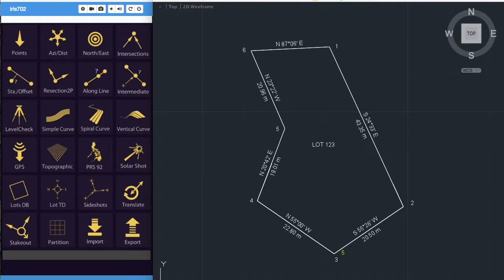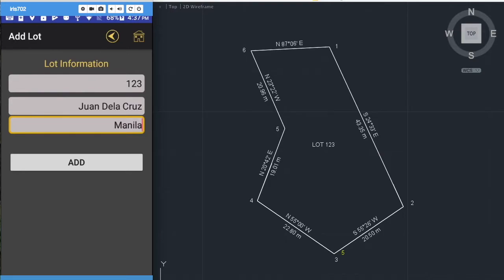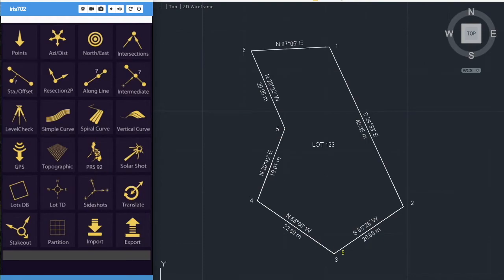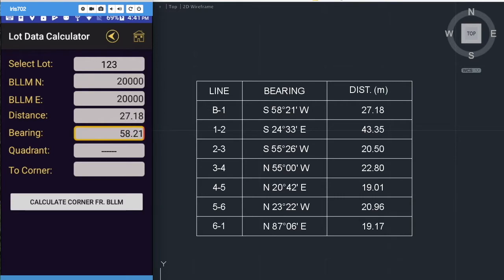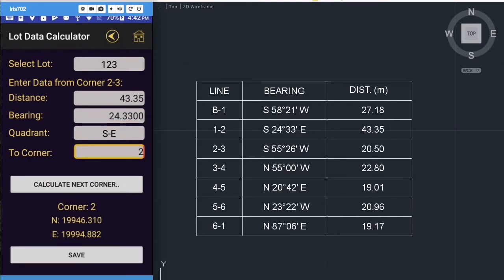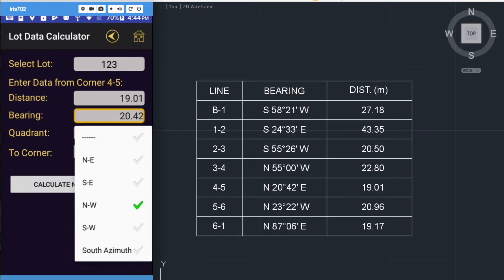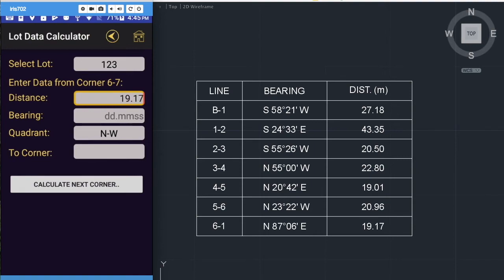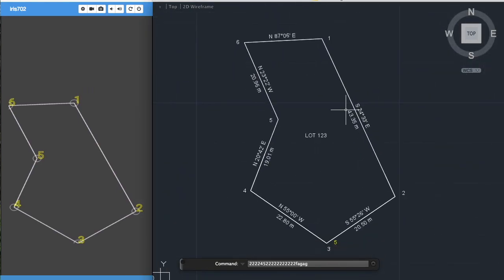02 GEfield Pro Workflow 2 Lot Data Computation